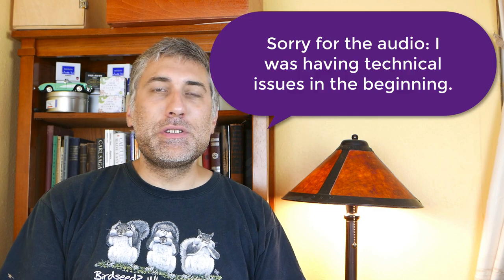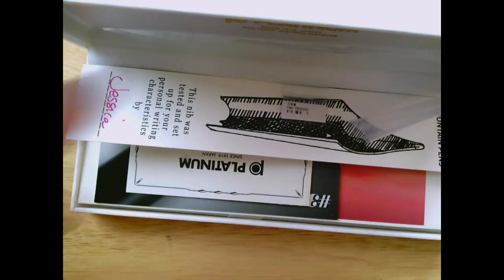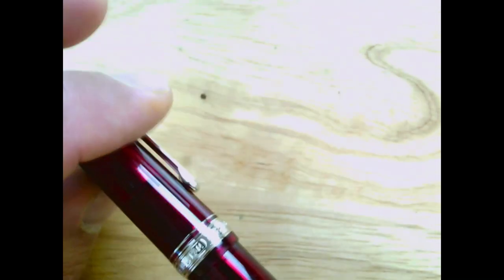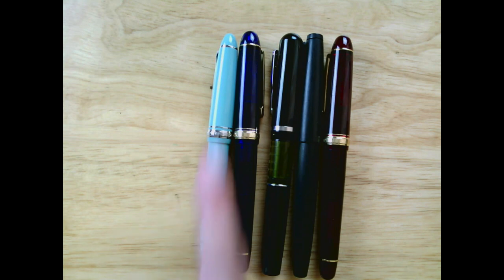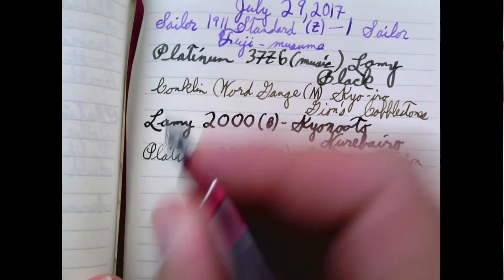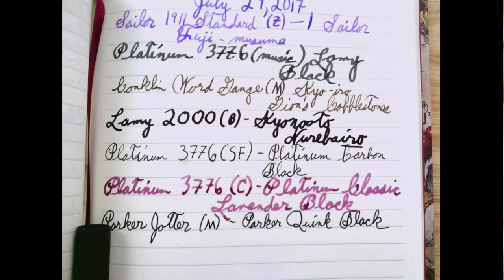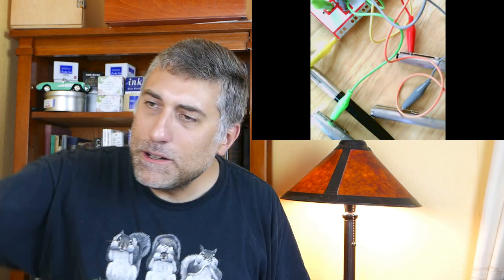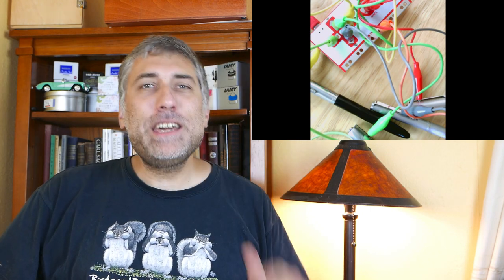A One of a Kind "Pens in Use" - July 29, 2017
I show a few pens and then I do something unique among pen reviewers.

Platinum 3776 Soft Fine and Music Nib
Sailor 1911 Standard
Lamy 2000
Conklin Word Gauge